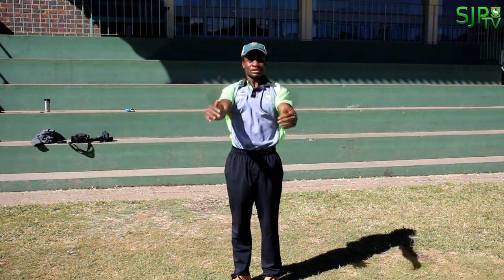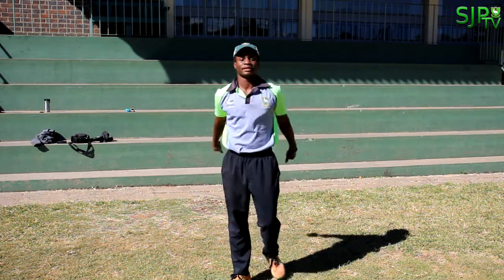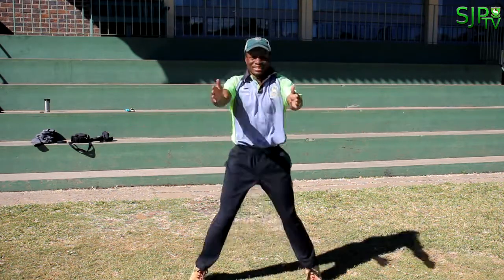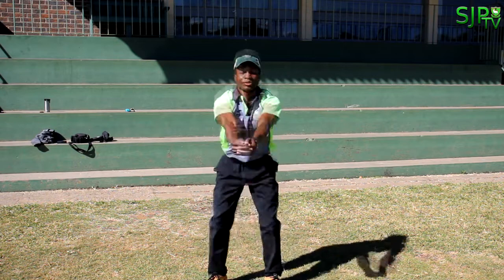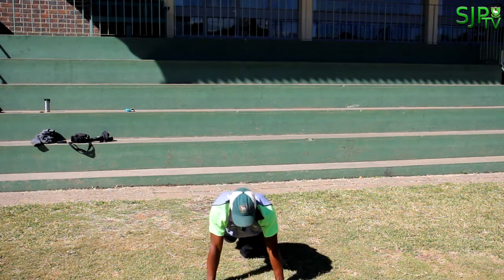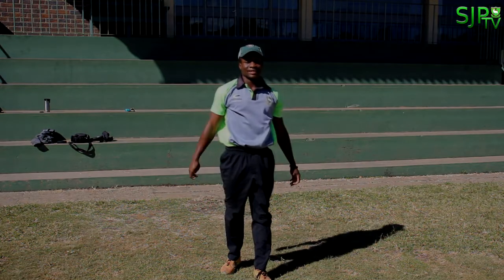Junior P E Lesson week 1- Mr. Kwatengera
Week 1 Junior P.E Lesson with Mr T

Video Link httpsyoutu.benJ_J5hYBeS4